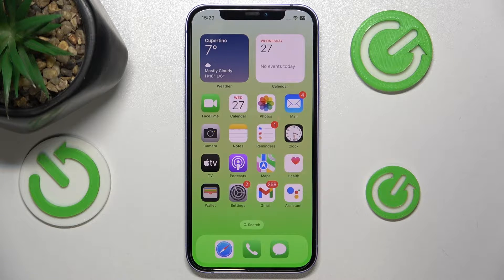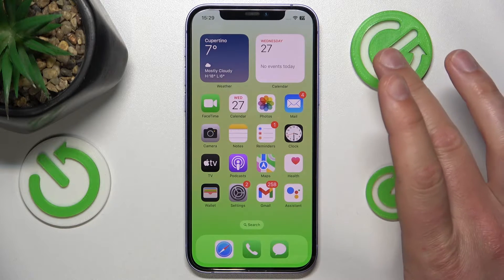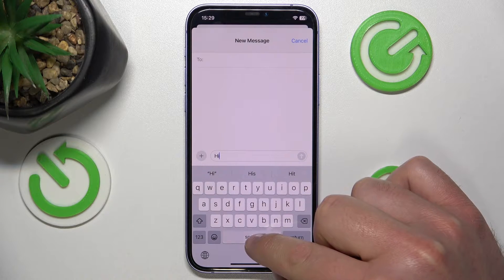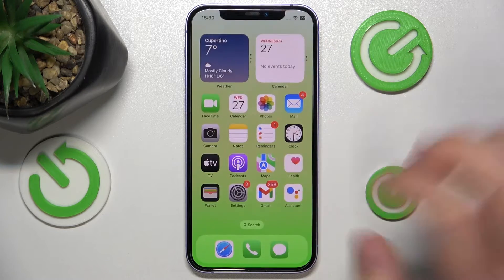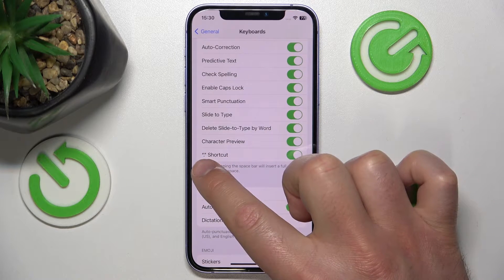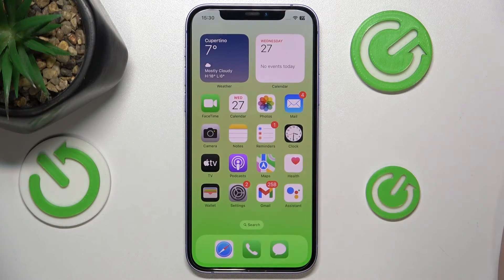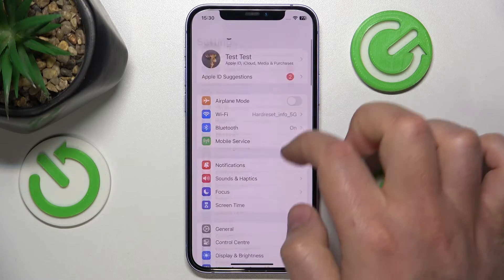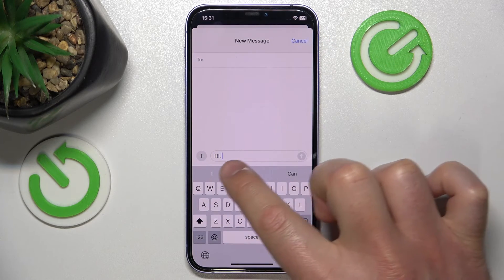How To Turn Off Or On The Dot Shortcut on iPhone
Learn how to toggle the dot shortcut on your iPhone with our helpful tutorial! Whether you find the dot shortcut convenient for typing or prefer to disable it to avoid accidental activations, adjusting this setting allows you to customize your typing experience to suit your preferences.

Curious about the dot shortcut on your iPhone keyboard? Let's explore how to turn it off and on!
What is the dot shortcut, and why might users want to adjust this setting on their iPhone?
How does the dot shortcut function on the iPhone keyboard, and what are common use cases for it?
Can users freely toggle the dot shortcut on and off, or are there limitations based on iOS version or device model?
How do you turn off or on the dot shortcut on the iPhone, and where can users access these settings?
Are there any considerations or implications users should be aware of when adjusting the dot shortcut setting?